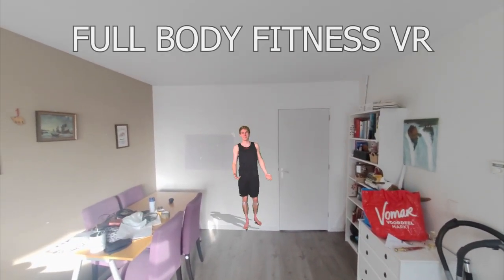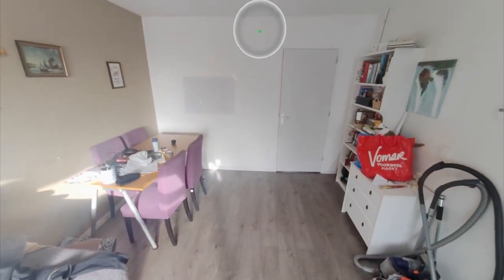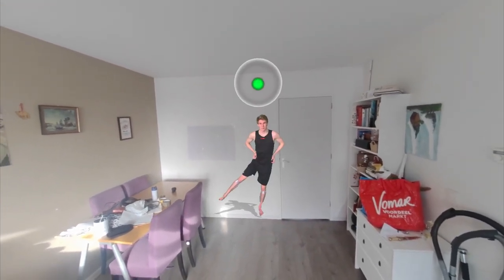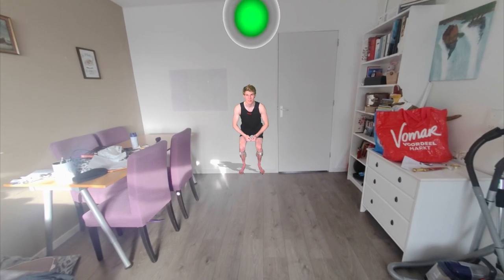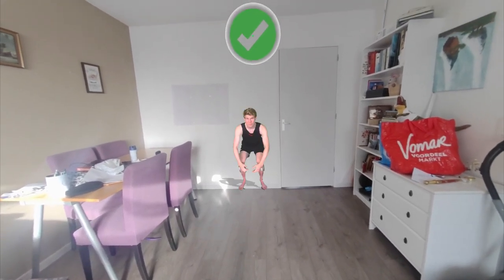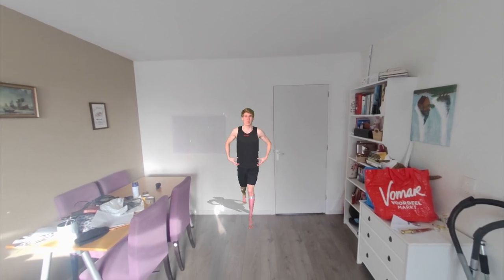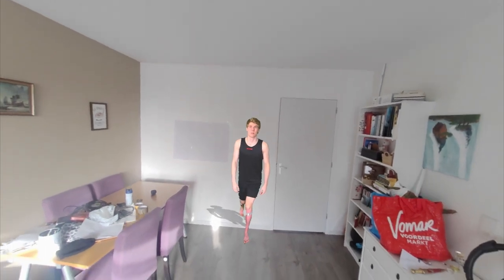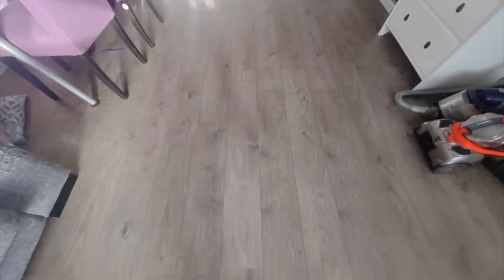Full Body Fitness VR - Trailer + Pre Release Overview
Full Body Fitness VR is a proof of concept full body tracking workout application for VR/MR/XR Devices.

Right now it uses Pico Motion Trackers and the Pico 4 for full body tracking.
The demo is made in Unity using Universal Render Pipeline and the Pico SDK.